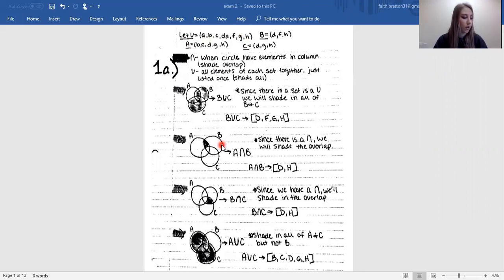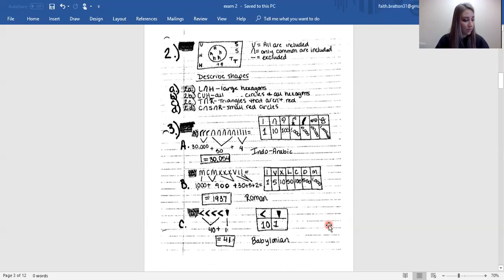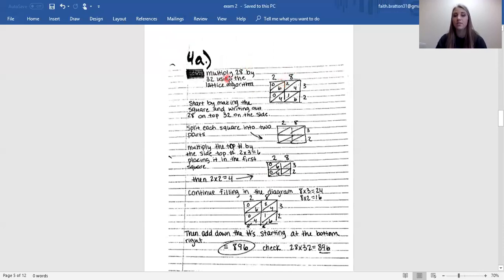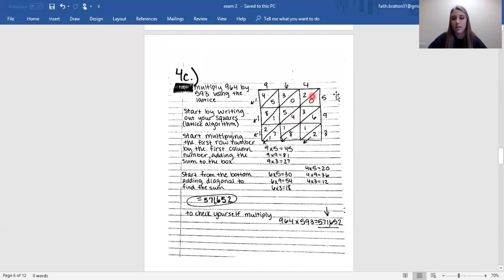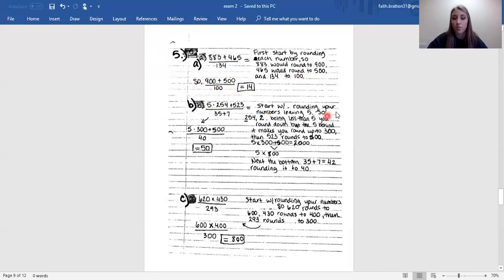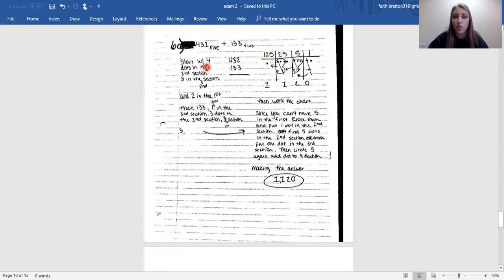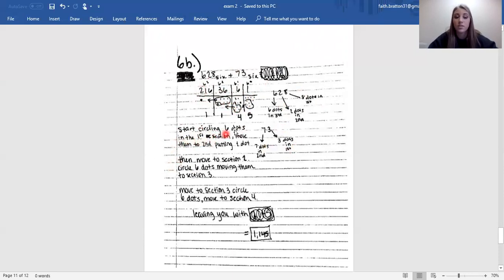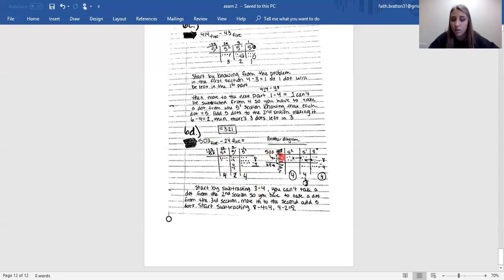Zoom exam module 2